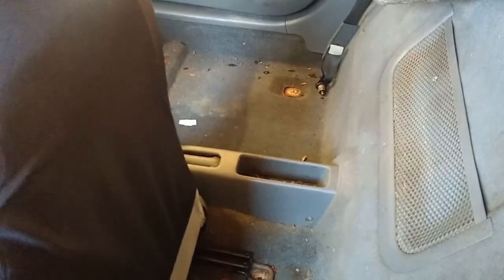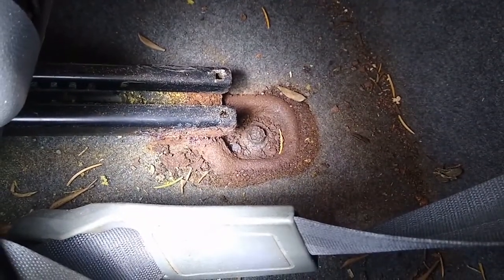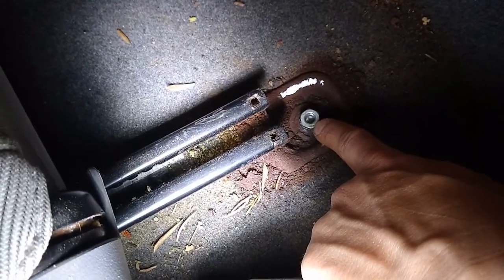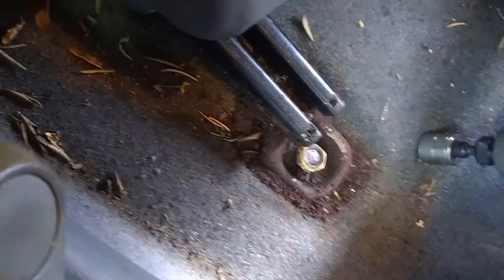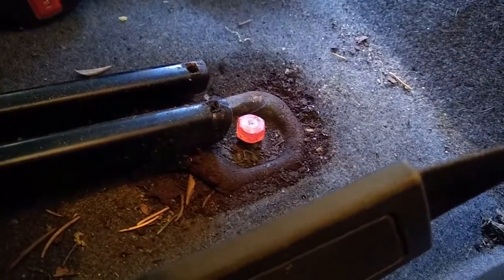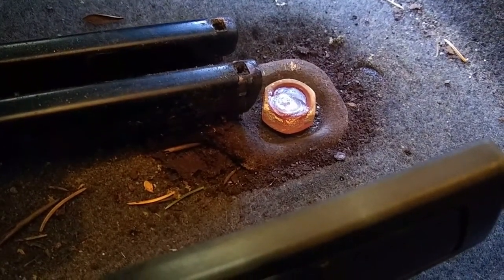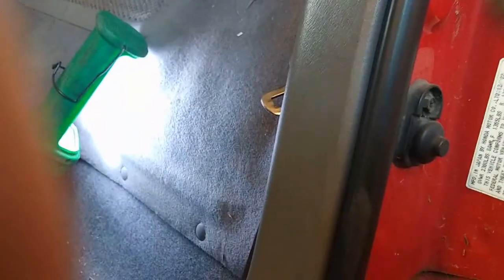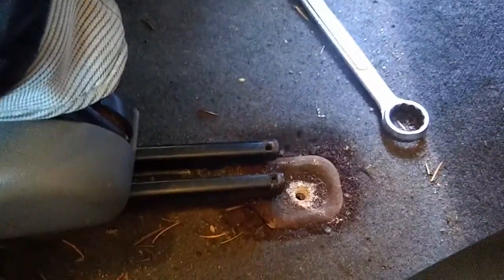How to Remove a Rounded Stripped Bolt with Welder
EZ Outs are terrible. Don't drill out that broken/stripped/rounded bolt!